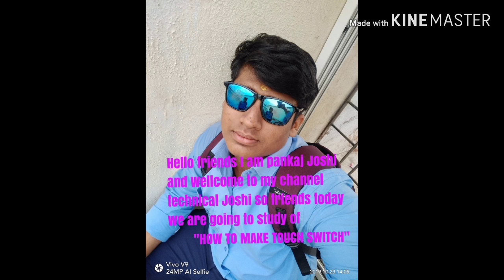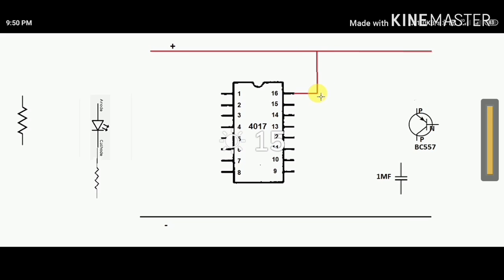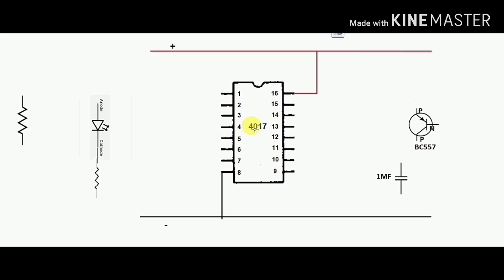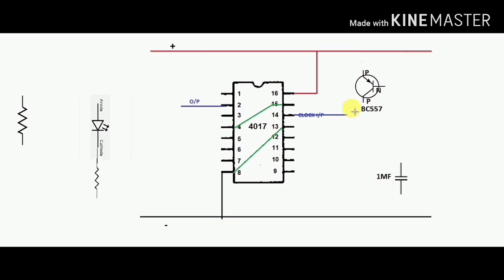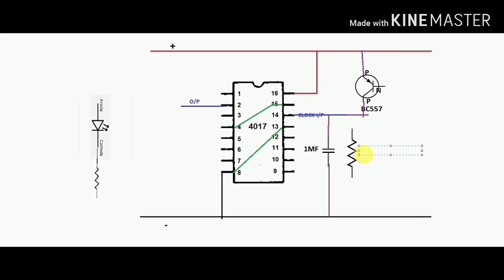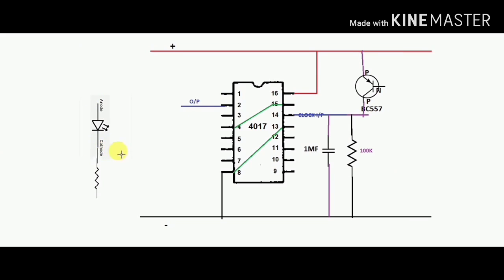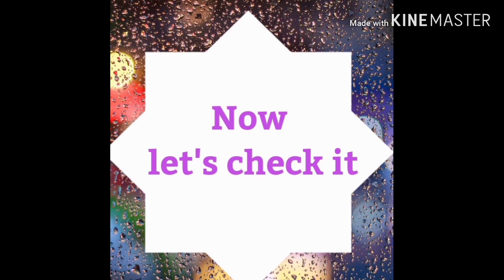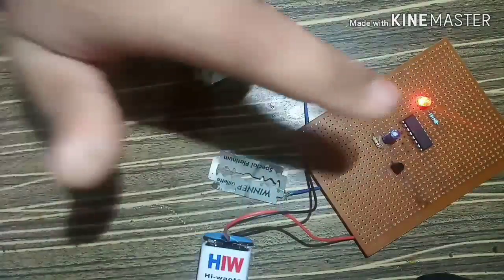How to make touch switch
Hello friends Wellcome to my channel technical Joshi
Friends today I have  making as a touch switch
Friends I have used many component see the list in below
1)  transistor BC 557
2)  ic 4017
3)   resistor 1k and 100k
4)   capacitor 1mf
5)   led
6)   9 Volt battery
7)  battery cap
touchswitchincircuit , # touchingswitch